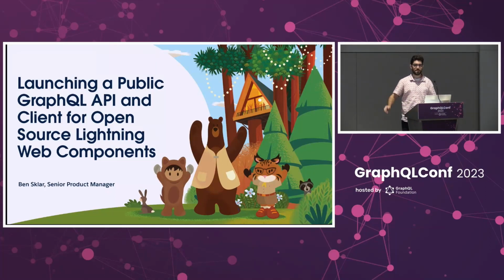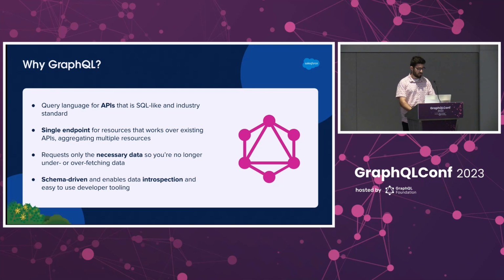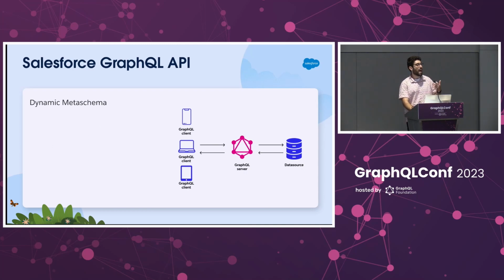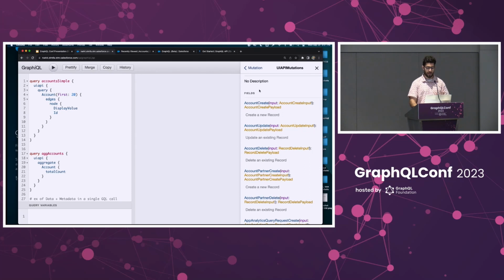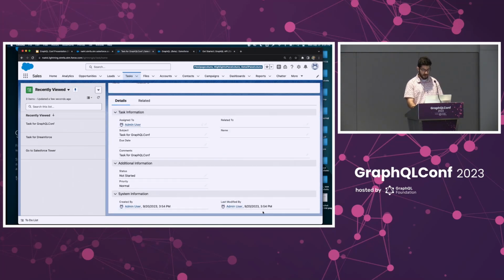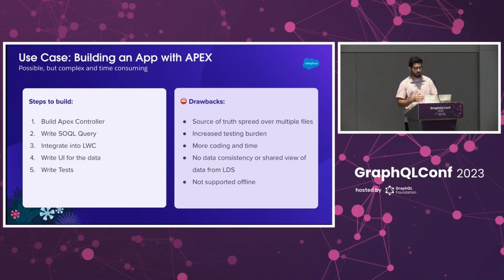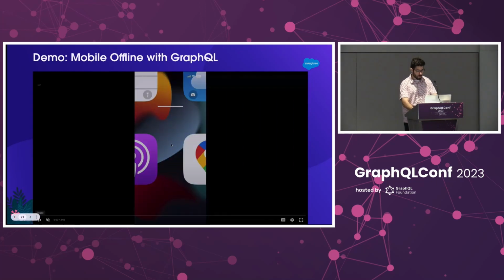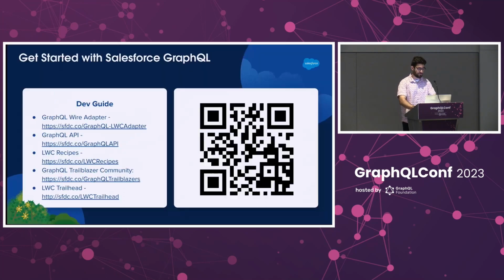Launching a Public GraphQL API and Client for Open Source Lightning Web Components - Ben Sklar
Launching a Public GraphQL API and Client for Open Source Lightning Web Components - Ben Sklar, Salesforce

Learn how and why Salesforce decided to launch a public GraphQL API. You will learn about best practices, real world use cases, hear success stories, failures, challenges, and overall lessons learned from a real production deployment of a GraphQL API. This API is unique in that every user of the API may have different views of the schema due to a strict field-level and object-level security model. You'll also get to hear about upcoming new features to the API, and how you can leverage this API with our open source Lightning Web Components framework, allowing you to insert GraphQL queries directly with Lightning Web Components.